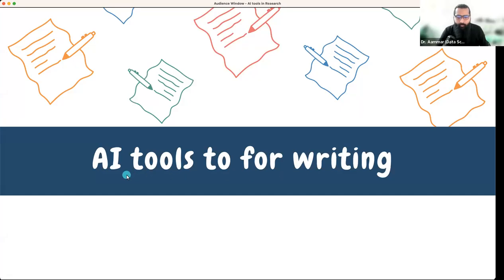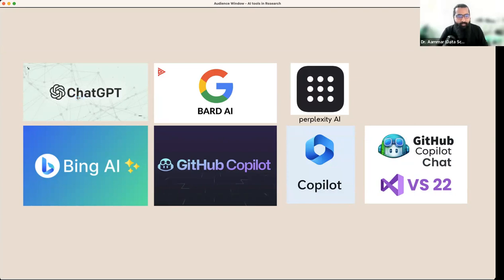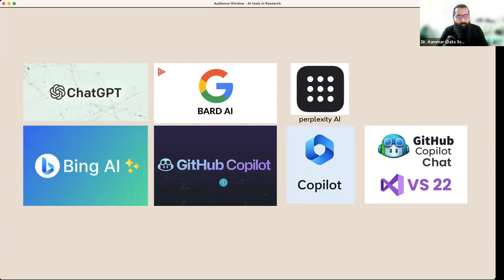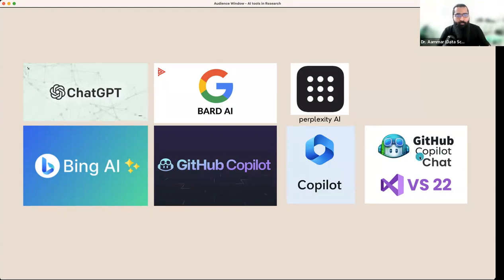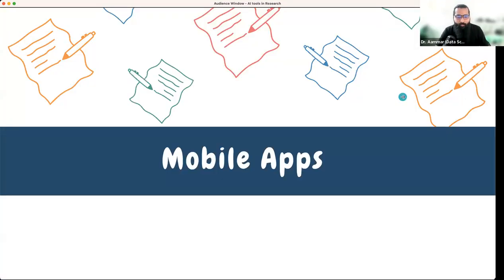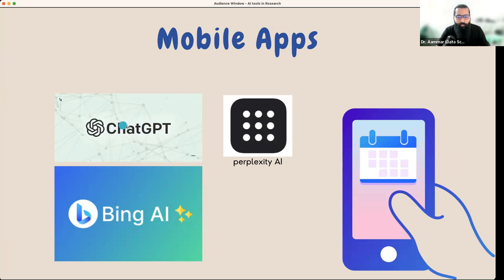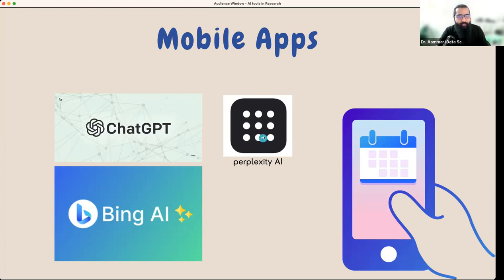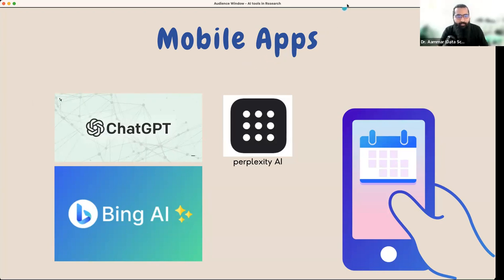AI Tools for PC & Mobile Apps for Scientific Research | Urdu/Hindi Tutorial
Description:
"Artificial Intelligence (AI) is reshaping the landscape of scientific research. With a plethora of AI tools for PCs and mobile apps at your disposal, your research process can become more efficient and productive. In this Urdu/Hindi tutorial, we explore these innovative resources.

In this video, you'll learn:

How AI tools for PC and mobile apps can aid in scientific research
The top AI tools and apps specifically designed for researchers
How to utilize these tools for your research endeavors
If you found this video informative, please 'Like' it and share it with your fellow researchers. Your comments and feedback are invaluable, so don't forget to leave them below.